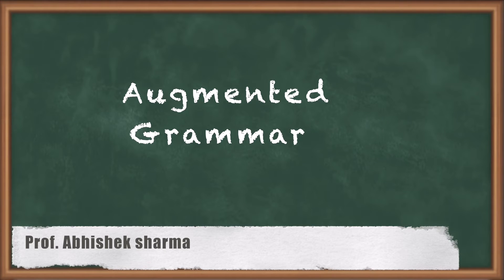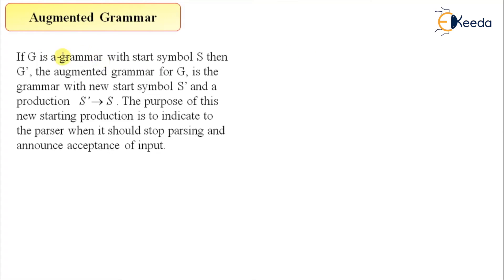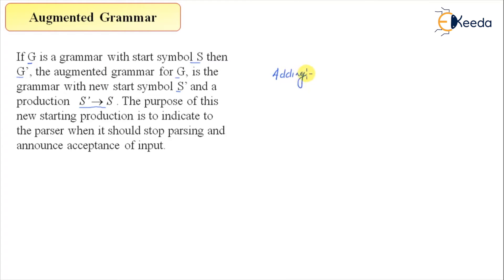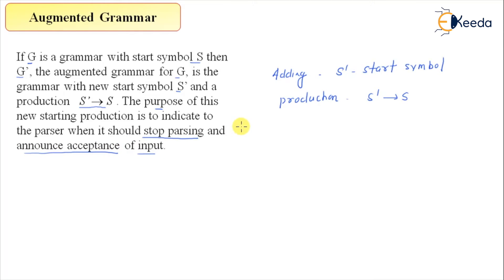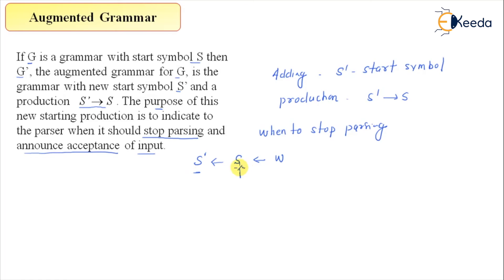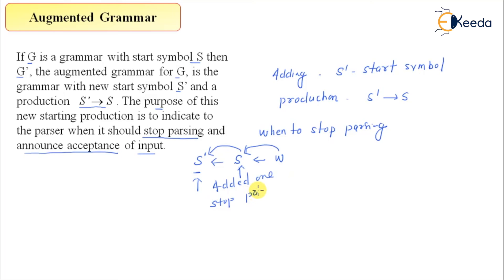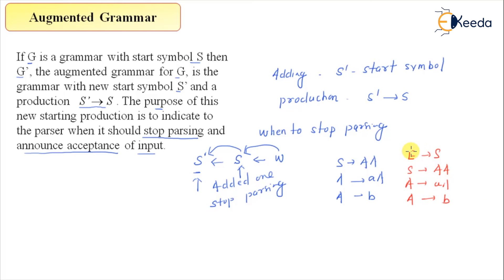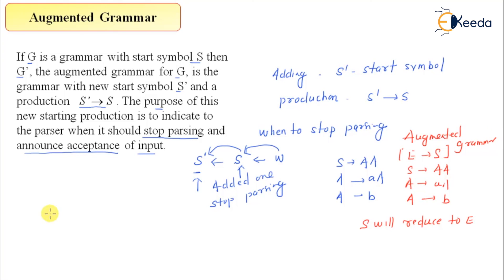Augmented Grammar Explained: GATE Compiler Design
In this video, we delve deep into the fascinating world of augmented grammars in compiler design. If you're a student, programmer, or simply curious about how compilers work, you've come to the right place.

Augmented grammars are a critical concept in compiler construction, and understanding them is essential for anyone looking to develop programming languages or optimize compiler performance.

In this video, we cover the following key topics:

What are Augmented Grammars? - We provide a clear and concise definition of augmented grammars and explain why they are vital in compiler design.

Context-Free Grammars (CFGs) - Before we dive into augmented grammars, we review the basics of context-free grammars to ensure everyone is on the same page.

Augmentation Process - We walk you through the step-by-step process of augmenting a grammar, highlighting the significance of the augmented start symbol.

Parsing Techniques - Augmented grammars play a pivotal role in various parsing techniques such as LR(1) parsing. We explain how these techniques rely on augmented grammars to build parse tables and generate efficient parsers.

Happy Learning.